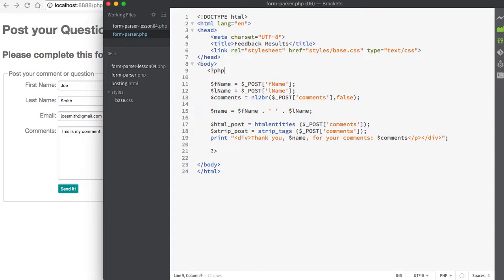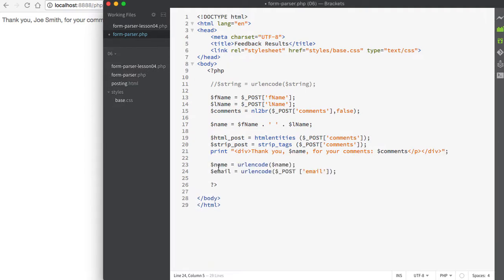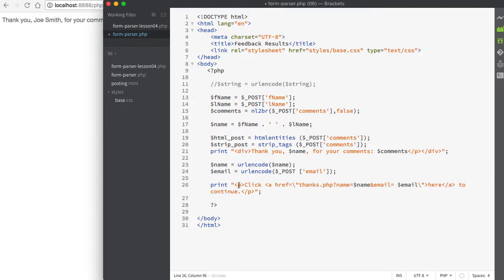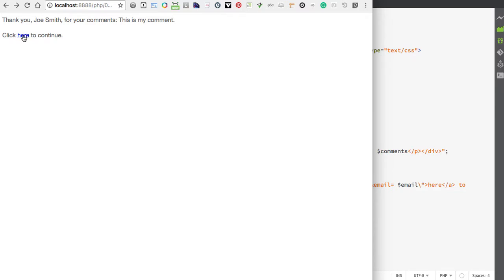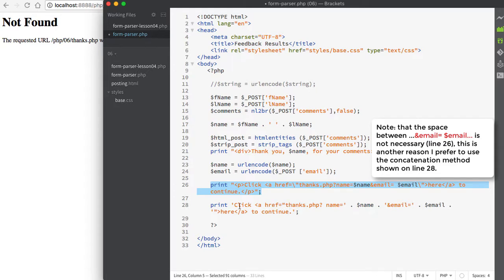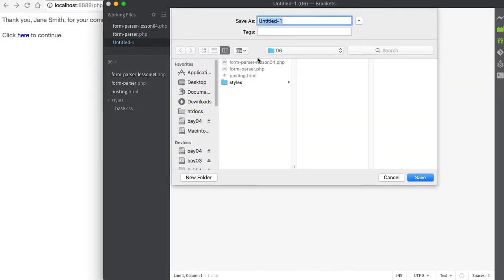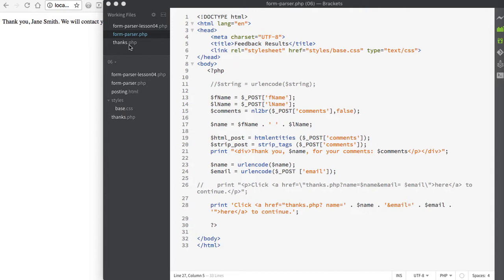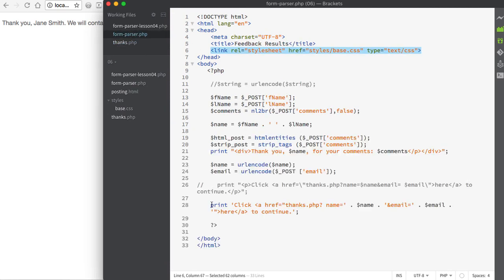37 php - string urlencode